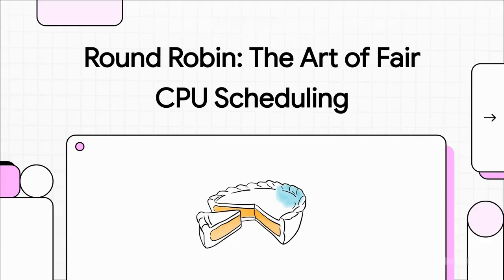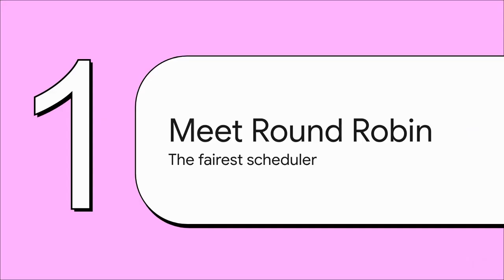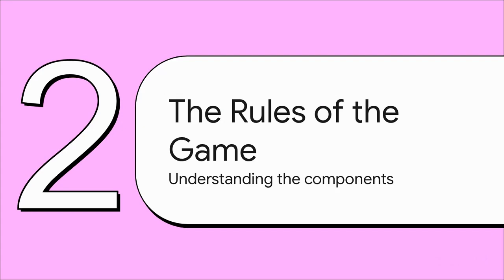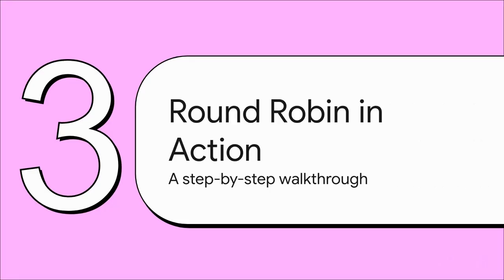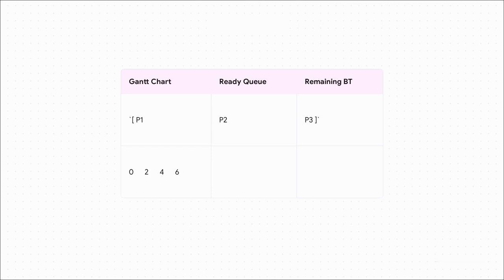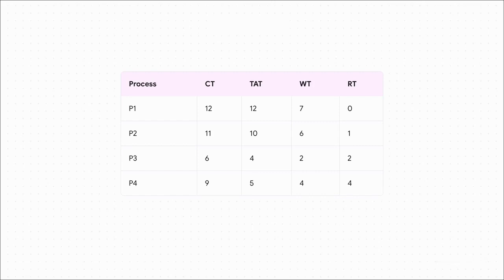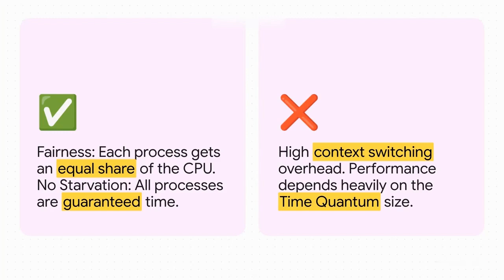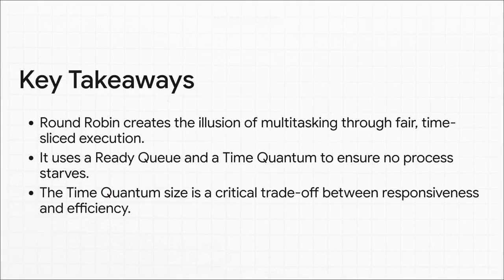14. Round Robin (RR) Scheduling Algorithm Explained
How does your computer create the illusion of multitasking, allowing dozens of apps to run seemingly at the same time on a single CPU core? The secret is Round Robin, the art of fair CPU scheduling.

In this video, we break down the most popular preemptive scheduling algorithm used in modern operating systems. You'll learn the core rules of Round Robin, the importance of the Ready Queue, and the critical role of the Time Quantum (or Time Slice). We'll then walk through a detailed, step-by-step example, showing you exactly how to build the Gantt chart and calculate the final performance metrics.

Finally, we explore the crucial Time Quantum trade-off and why finding the "perfect" slice of time is the biggest challenge for any OS designer. This is a must-watch for any computer science student!

🕒 CHAPTERS:
00:00 - Intro: The Art of Fair Scheduling
01:07 - Meet Round Robin: The Fairest Scheduler
02:02 - The Rules of the Game
03:05 - Round Robin in Action: A Step-by-Step Example
04:27 - Judging the Performance: Calculations
05:32 - The Time Quantum Trade-Off